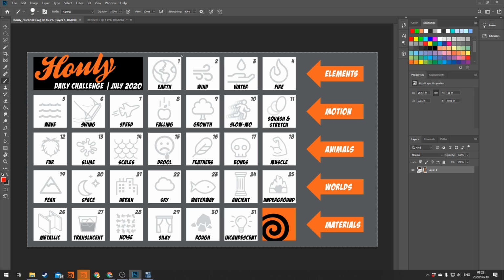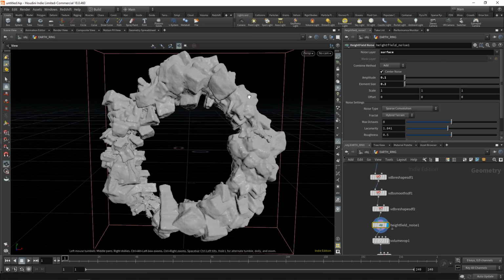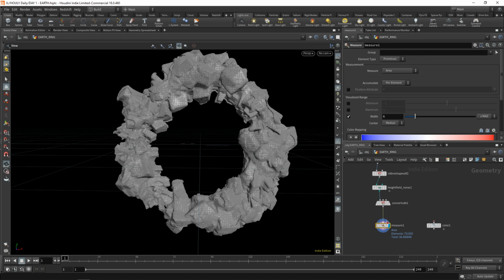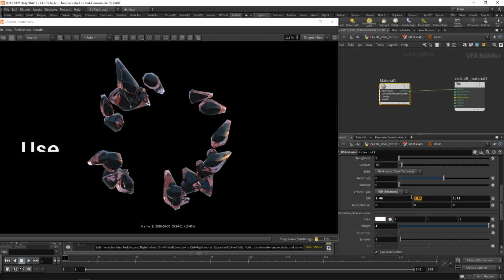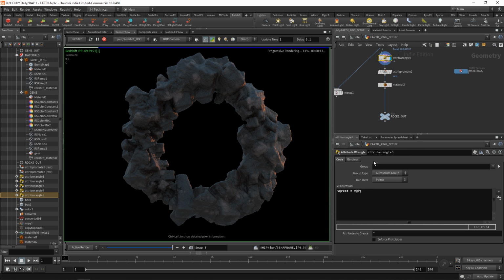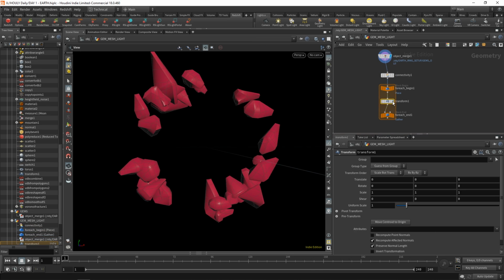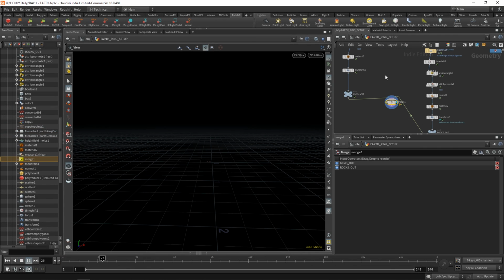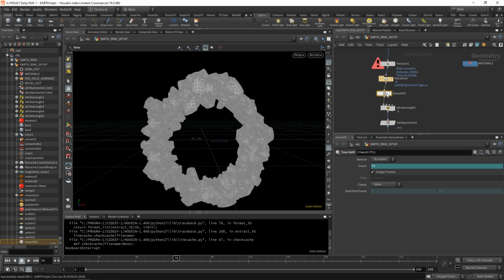HOULY Challenge - Day 1: Earth (31 Days of VFX)